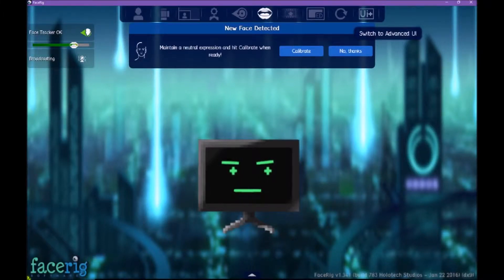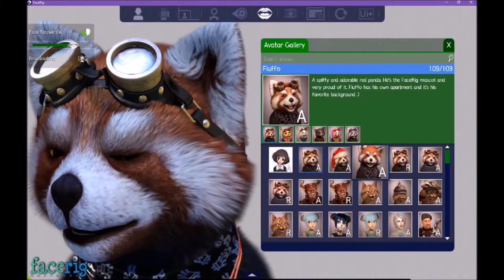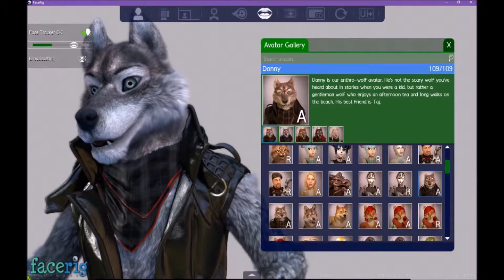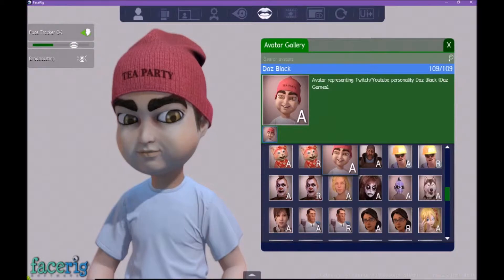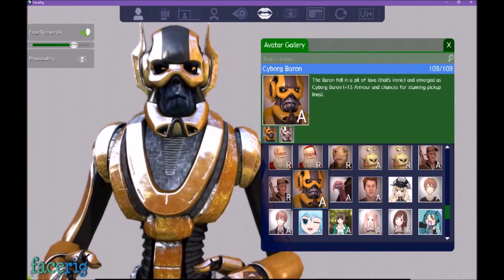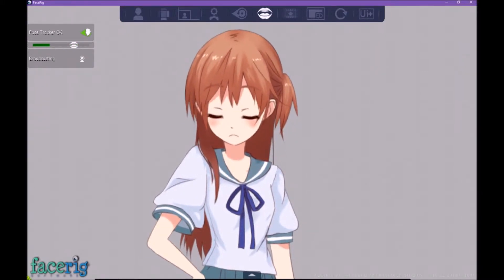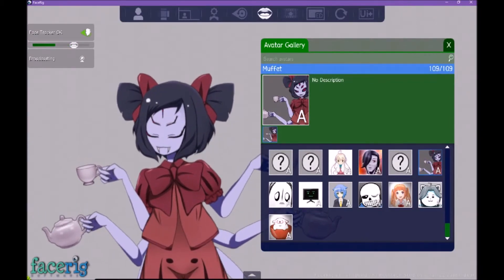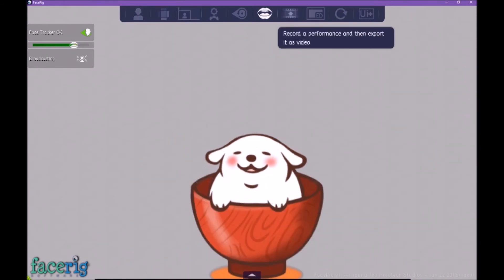the many faces of FACERIG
Video of the Steam Application FACRIG